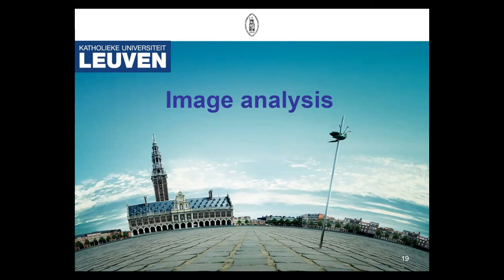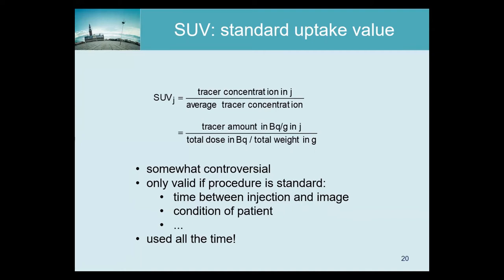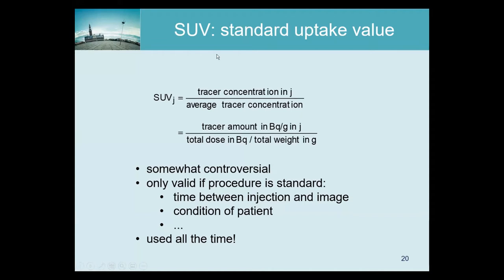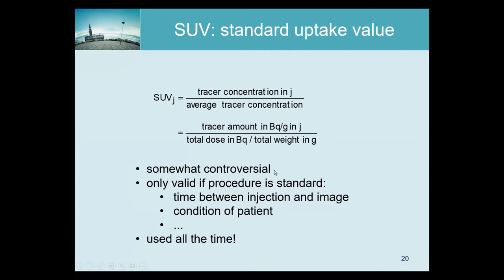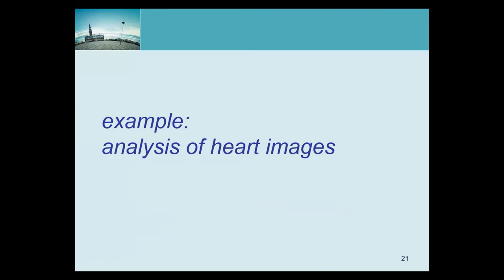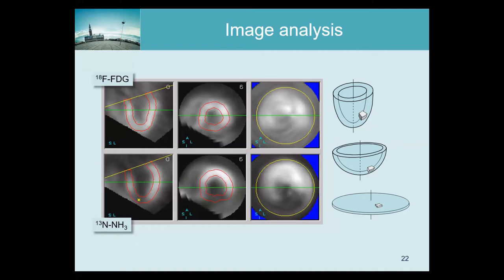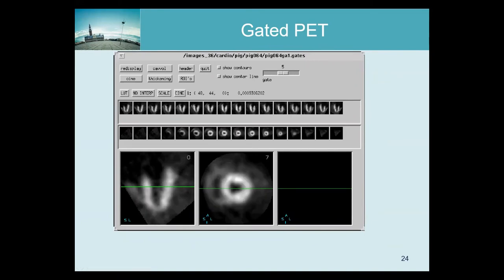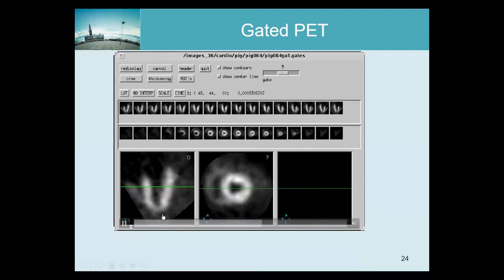TTNM-2021-25 Image Analysis